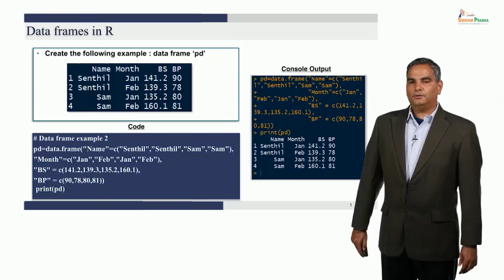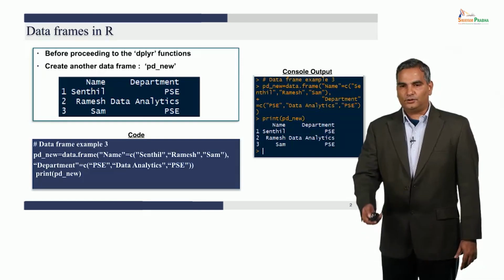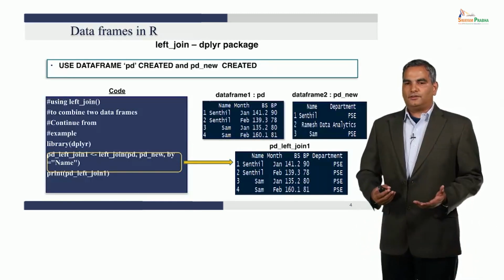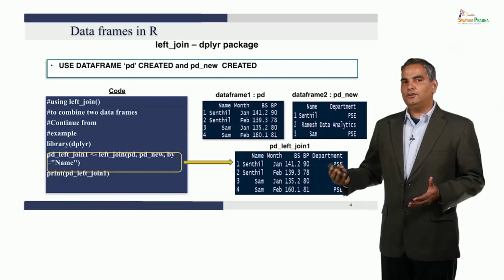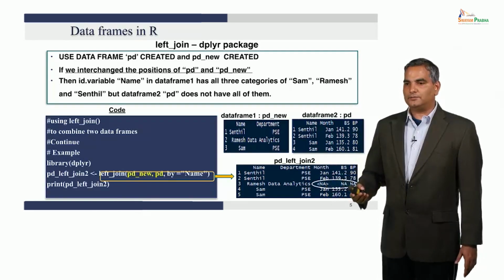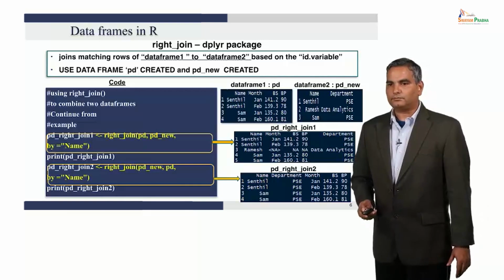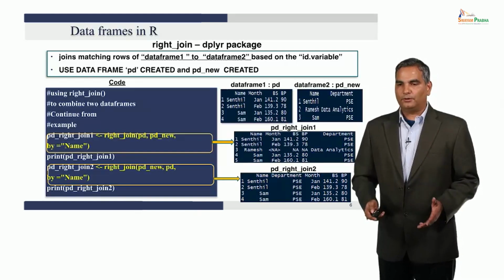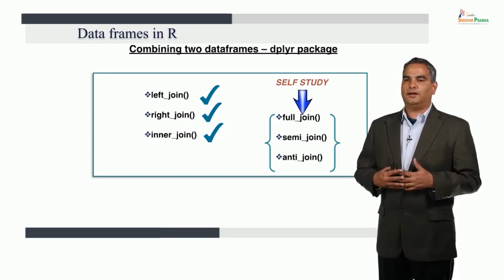Joining Dataframes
Subject : Skills